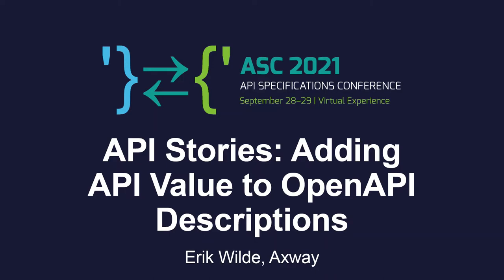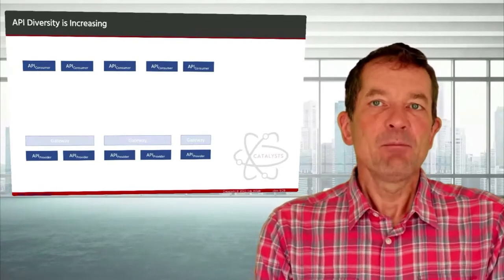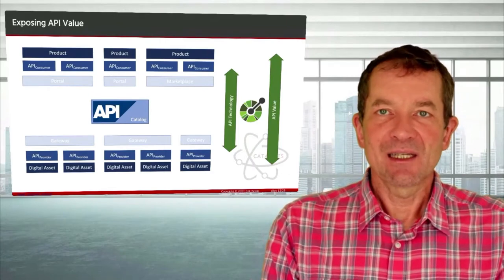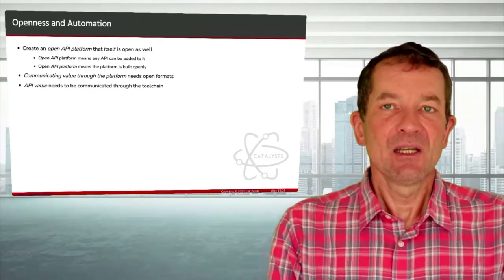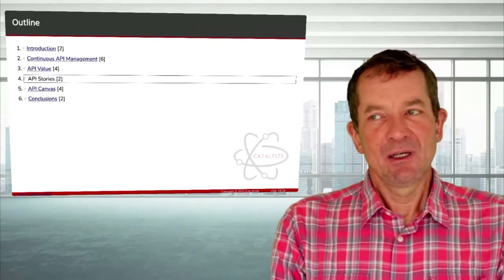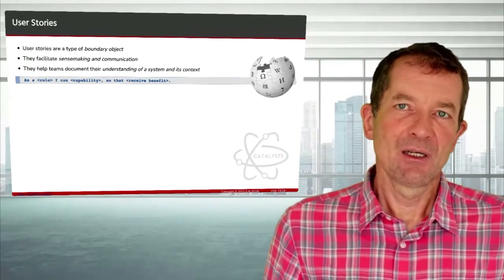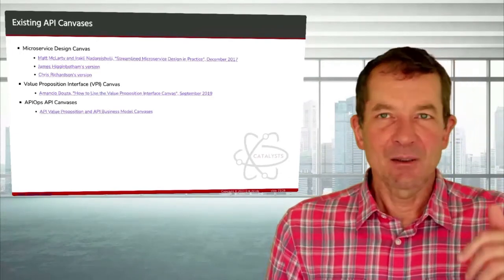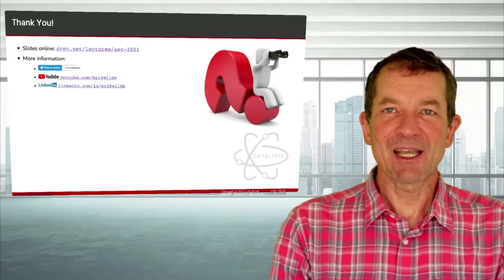API Stories: Adding API Value to OpenAPI Descriptions - Erik Wilde, Axway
Speakers: Erik Wilde
The main business value of APIs is to allow teams to collaborate by publishing and consuming APIs. If APIs are designed and documented as products, then they allow teams to collaborate more effectively because no meetings and no specific coordination are required. In order for this to work, APIs must be treated as more than just technical interfaces. Their value has to be clearly described and documented, allowing producing teams to be clear about the value that they provide, and allowing consuming teams to understand the value that is made available to them. We have developed and implemented a small set of OpenAPI extensions that focus on describing the value of an API. By representing an API's value directly in OpenAPI, tooling can be be built around these extensions, and API managers freely and openly exchange information about API value across different tools.